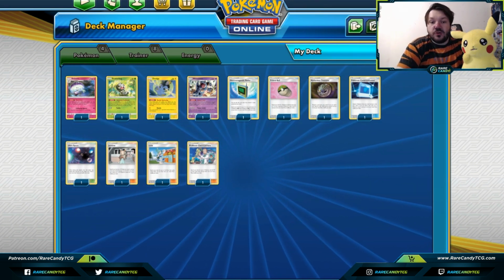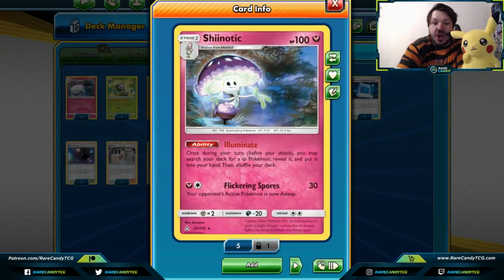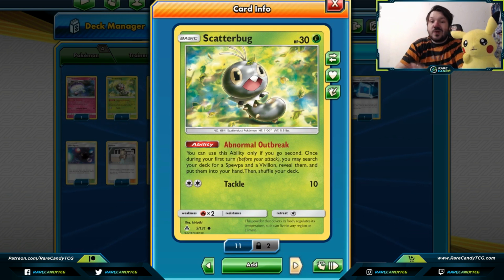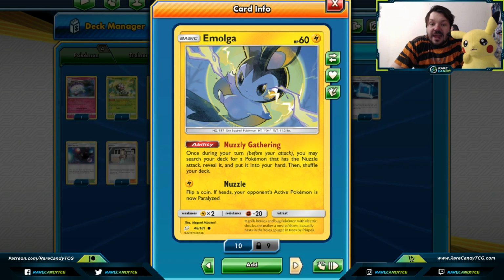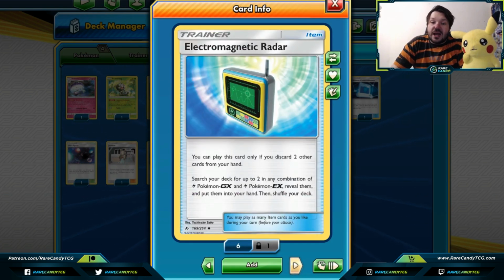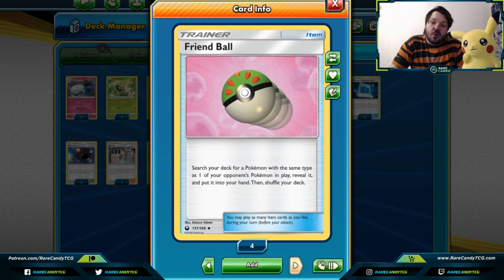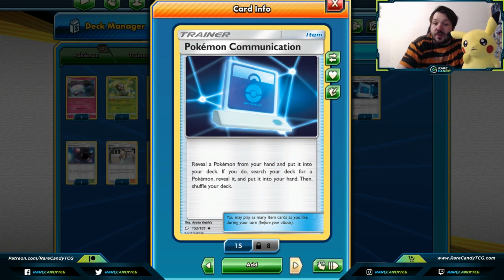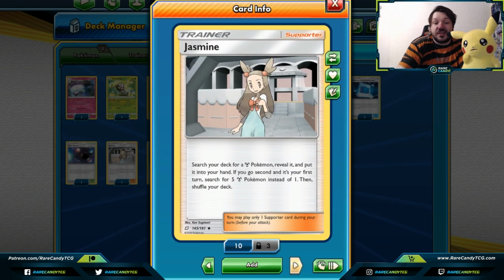What Survives the 2019-2020 Rotation? Search Cards (Pokemon TCG)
Find out in the 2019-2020 Pokemon TCG rotation what Pokemon search cards are remaining in the Standard format.

The annual Pokemon TCG rotation is upon us, and to help you weather the 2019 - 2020 rotation storm we've assembled a multi-part post-rotation guide to go over what cards from the pre-Unified Minds format survive the rotation. Each entry into this guide will be a brief overview of cards that fill a specific role in the Pokemon TCG. In this part we look at ways to search out Pokemon.